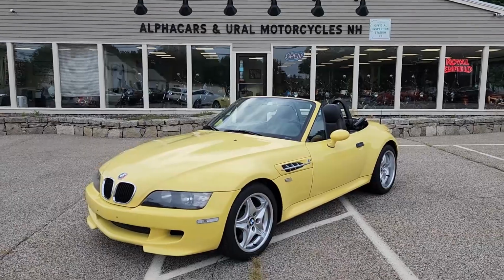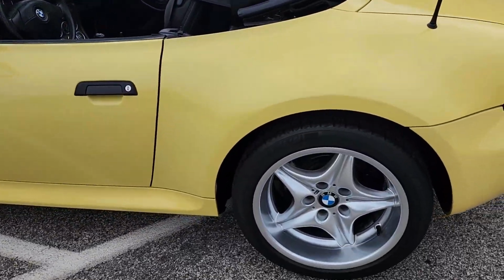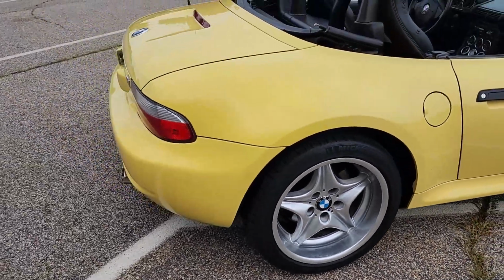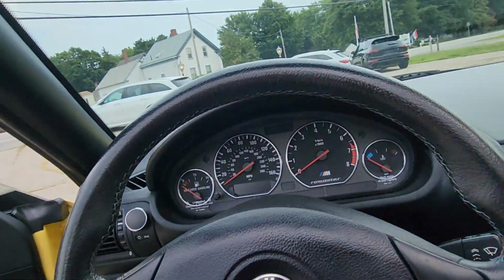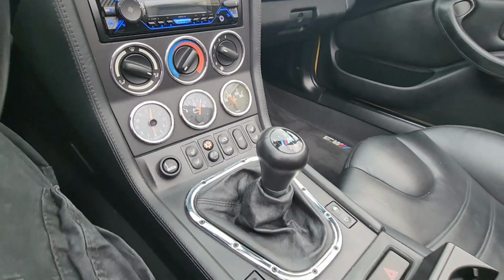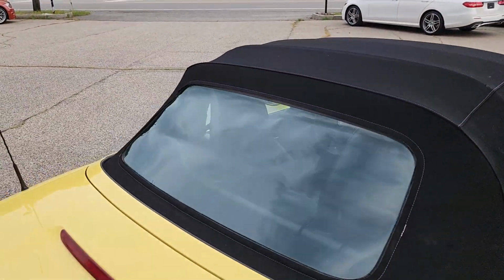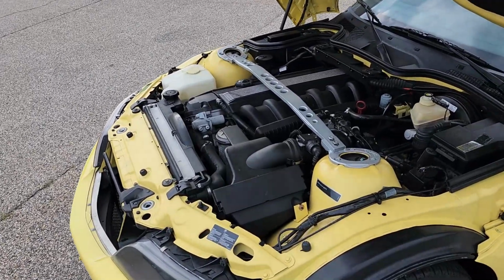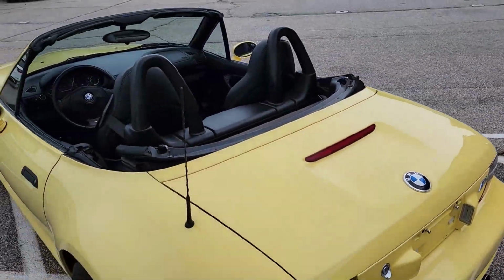Timeless 1999 BMW Z3 M Roadster | Complete Overview!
Iconic and collectible, this Z3 M Roadster is in excellent condition with only 64,986 miles. Superior care is evident from the first moment you lay eyes on it. The AlphaCars Service Team completed a comprehensive inspection for peace of mind and a complete detail, ensuring even the legendary S52 inline-six engine shines as clean as the rare factory-original Dakar Yellow paint. This particular Z3 M will not disappoint and is an exceptional opportunity for the next owner.

The 3.2-liter S52 inline-six engine features VANOS variable valve timing and was factory rated at 240 horsepower and 236 lb-ft of torque. Power is sent to the rear wheels through a ZF five-speed manual transmission and a limited-slip differential, enabling this iconic roadster to sprint from 0-60MPH in just over 5 seconds and offer a driving experience like no other.

Use the link below to view our detailed listing, where you will find current pricing and availability!

*ALPHACARS & MOTORCYCLES*
1999 BMW Z3 M Roadster

*VIDEO CHAPTERS*
  0:00 Exterior Styling, Color, & Condition
  4:28 Interior Design, Features, & Condition
  8:11 Soft Top Condition & Operation
  9:56 Engine Compartment
11:40 Cargo Space
12:18 For Sale at AlphaCars! Final Comments

*OUR LOCATIONS*
AlphaCars & Motorcycles (Boxborough)
649 Massachusetts Ave, Boxborough, MA 01719

178 Great Road, Acton, MA 01720

116 Main Street, Spencer, MA 01562